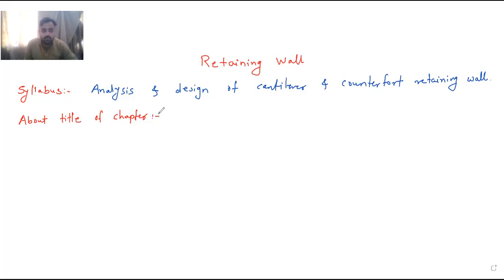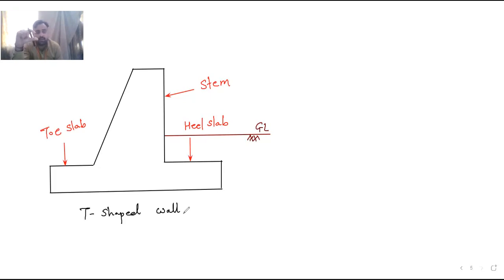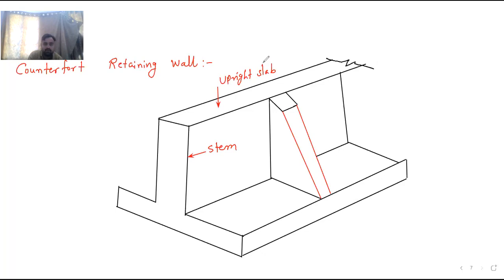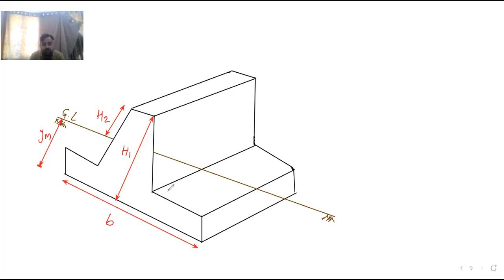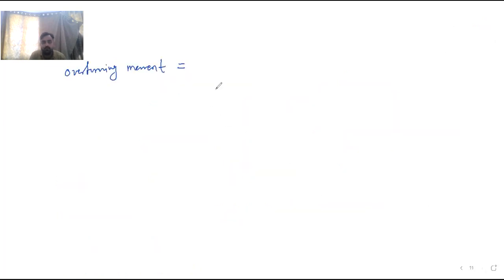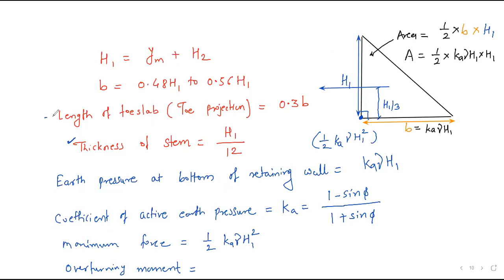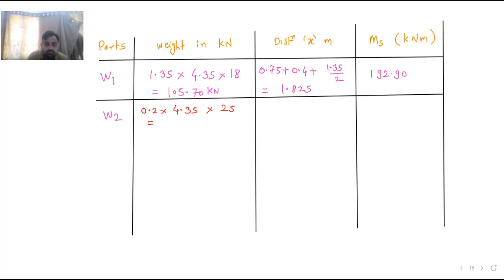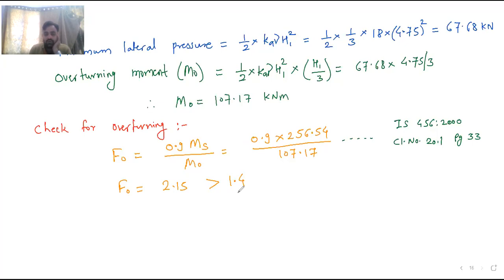Lecture-1 Design of Cantilever Wall